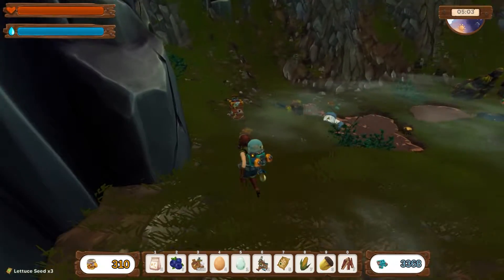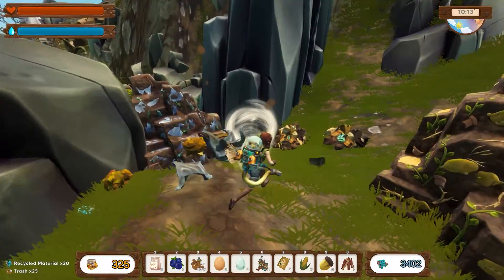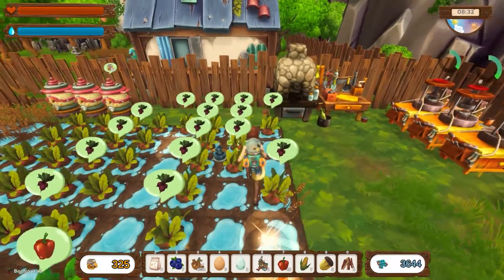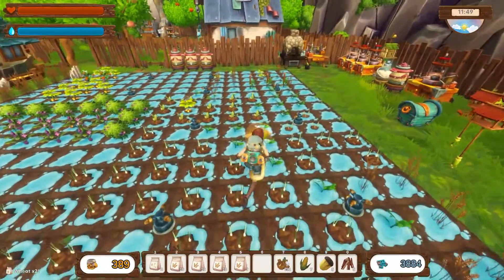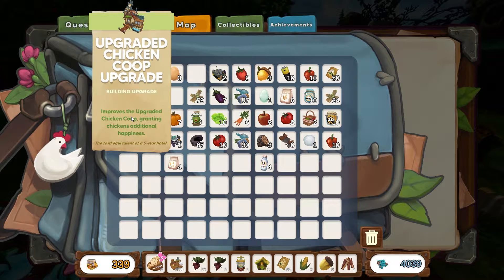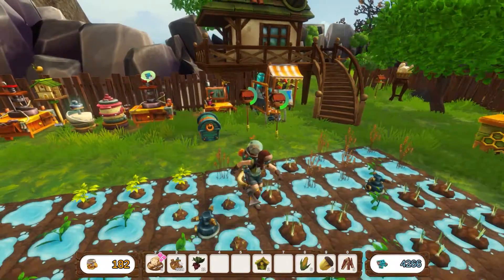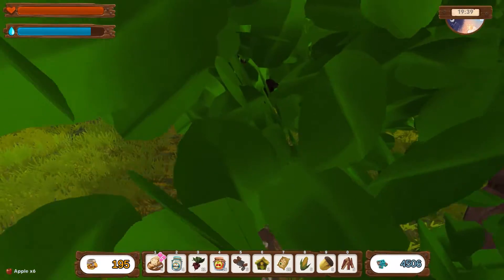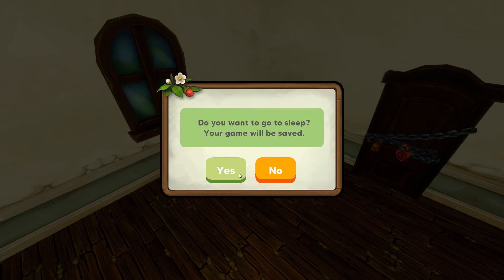No Place Like Home - Let's Play Ep 16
We check out the top of the communication tower and feed a boar! Let's hope the cows don't get jealous.